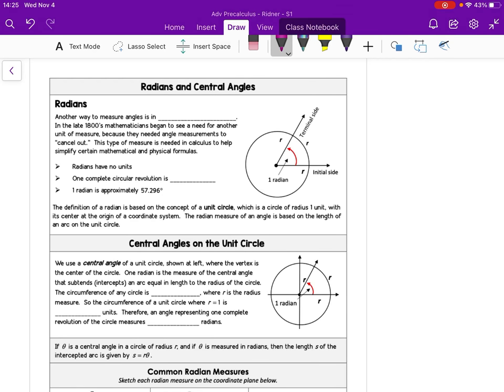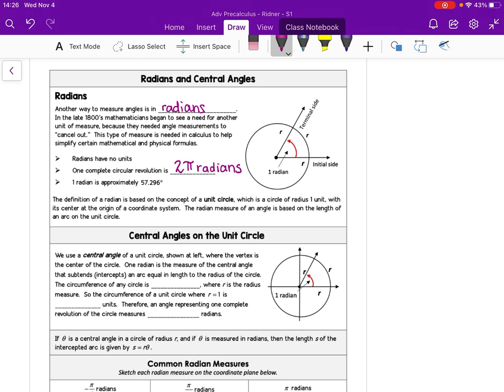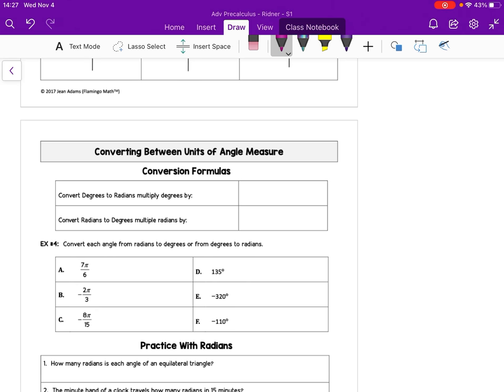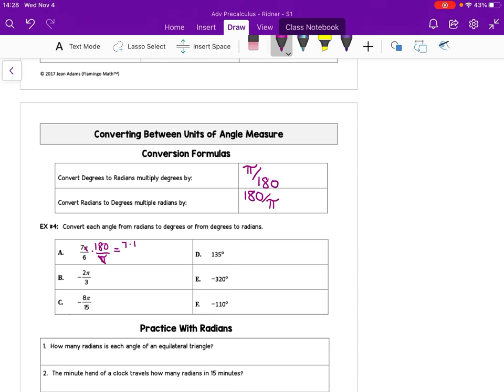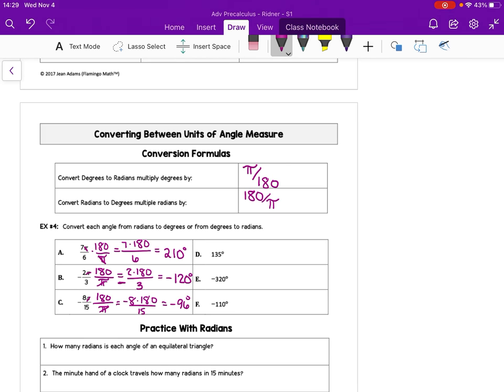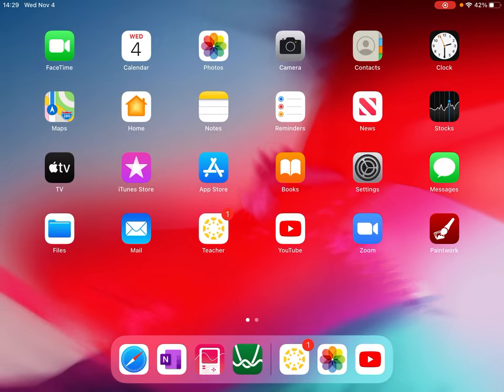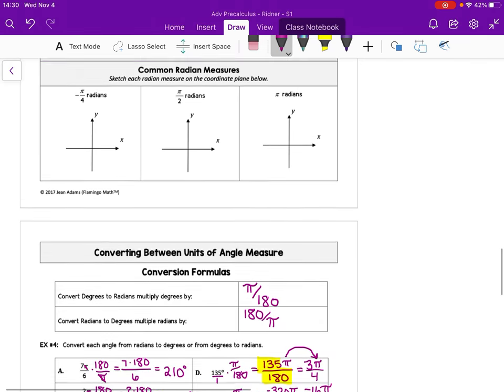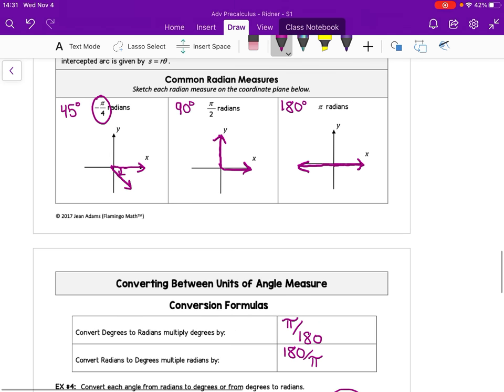Precalc: 3.1 Part 2